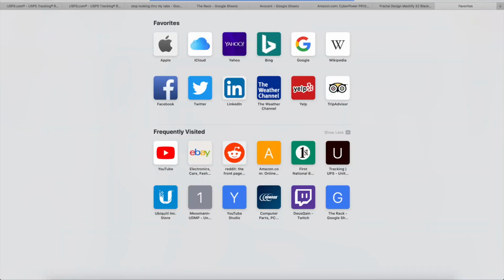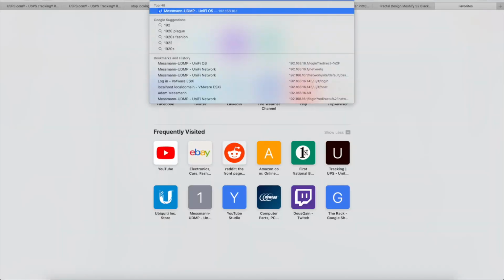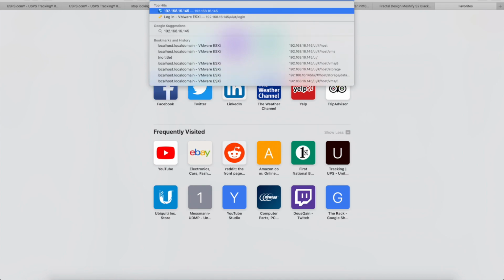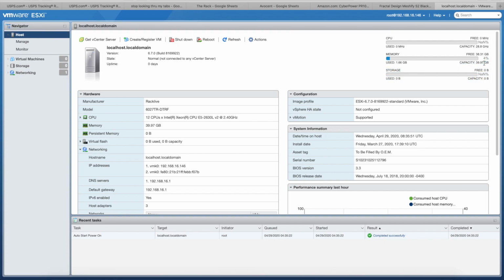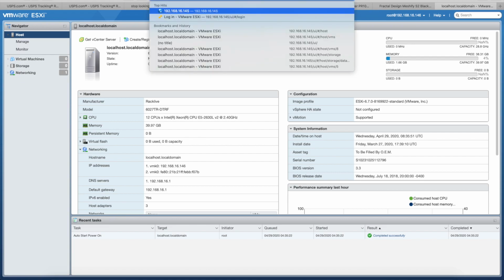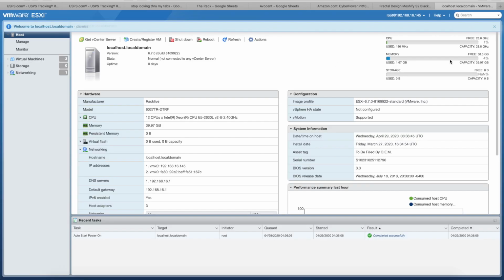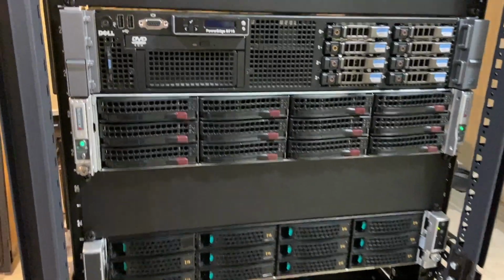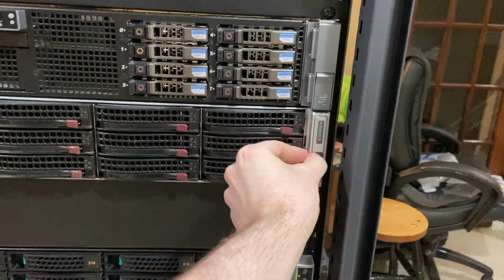SuperMicro FatTwin RAM and 10GbE NIC Upgrades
In this video, I upgrade the SuperMicro FatTwin servers with 40GB of RAM, an X520-DA1 per each, and SanDisk flash drives for the OS.

My eBay